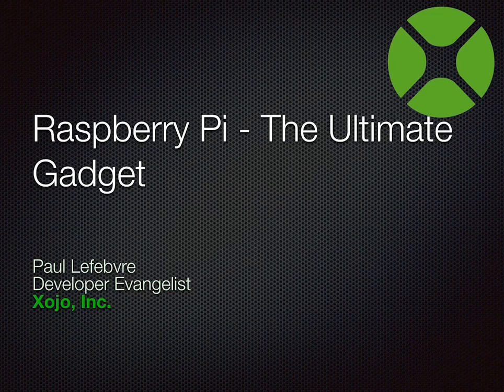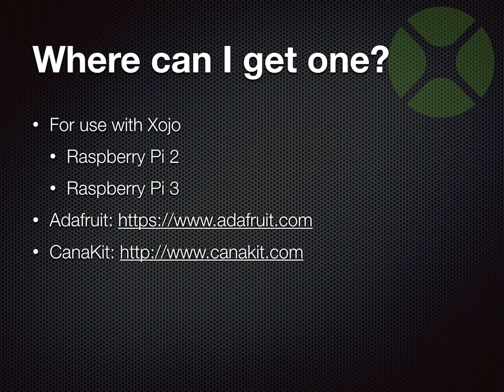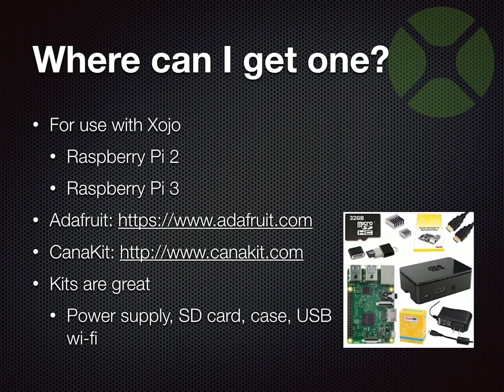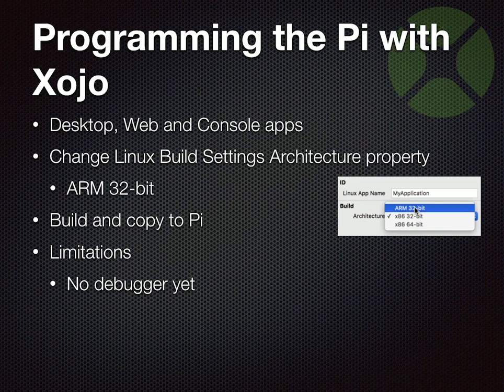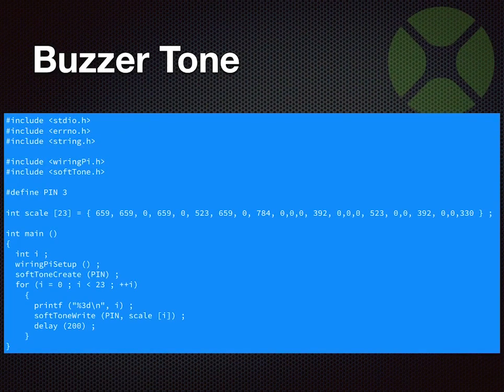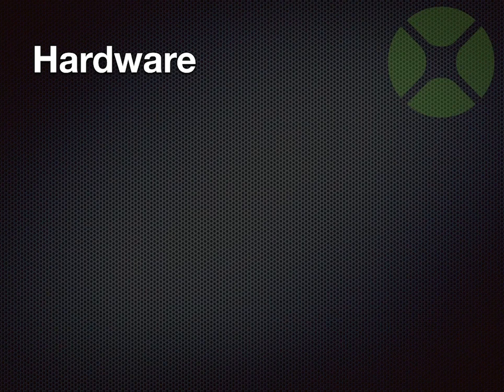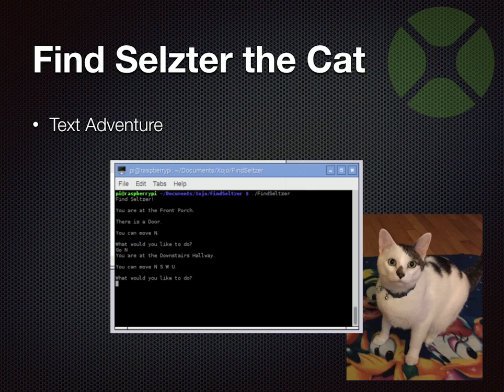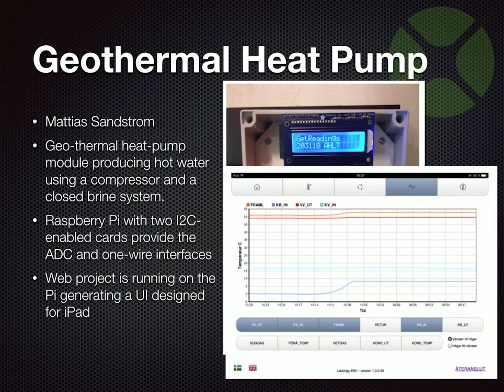Raspberry Pi - The Ultimate Gadget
Note: This video indicates debugging for Raspberry Pi is not available, but that feature HAS been added to Xojo since this video was recorded in 2016.

XDC 2016, speaker Paul Lefebvre
Do you love gadgets? Raspberry Pi, first introduced in 2012, is a tiny computer that can be used to solve all types of problems that are not suitable for traditional computers. In many ways it is the ultimate gadget. In this session, you will learn about the Raspberry Pi, including how to set it up with an operating system and connect to it remotely. You will see how simple it is to create Raspberry Pi apps and how easy it is to control things connected to it.

Create or Log into your Xojo account and go to get your free Xojo Pi license. Then start building for Raspberry Pi! For tips on how to start with Xojo Pi, check out these resources

Enjoy Xojo and come back and tell us what you made!